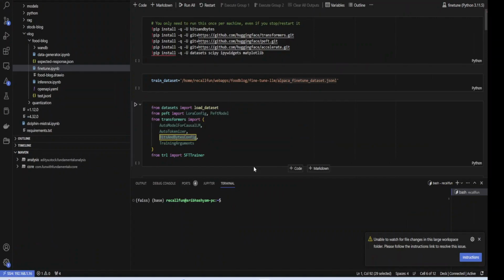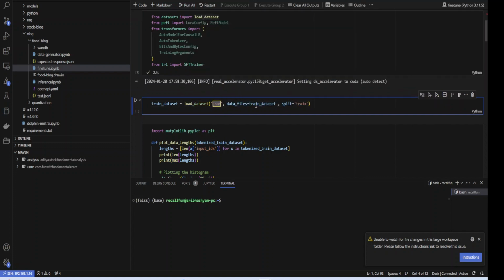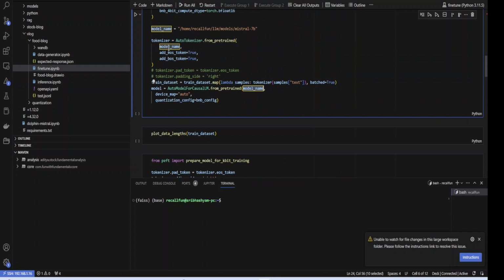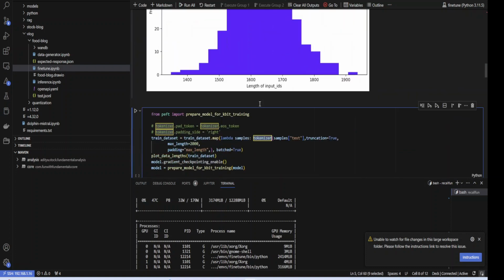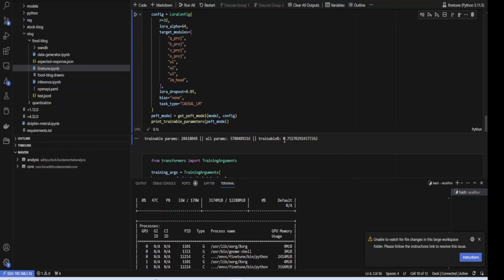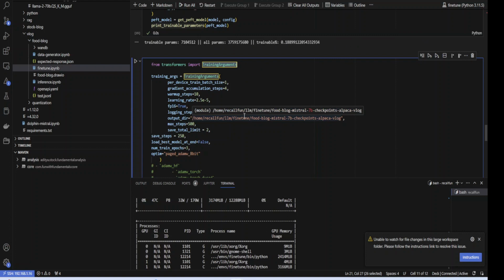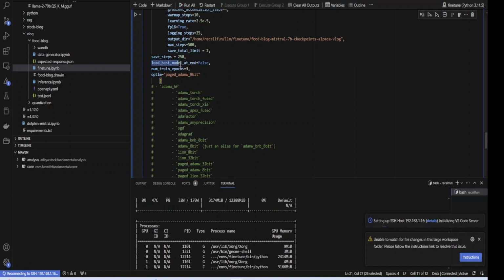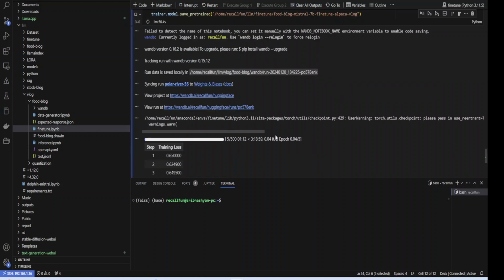P 3 - Fine Tune Large Language Model using Custom Dataset (Mistral-7b). Explain Code in detail.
I will explain the code used to fine-tune the large language model using the custom dataset created in part 2.

I will explain how to train the mistral-7b large language model. This code can also used to train the Mixtral-8x7 large language model.

branch: food-blog.